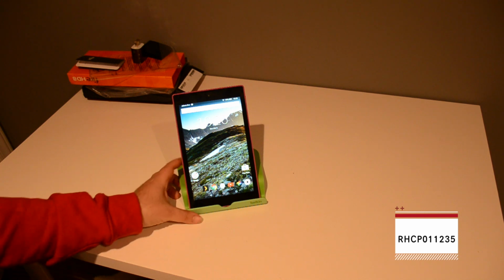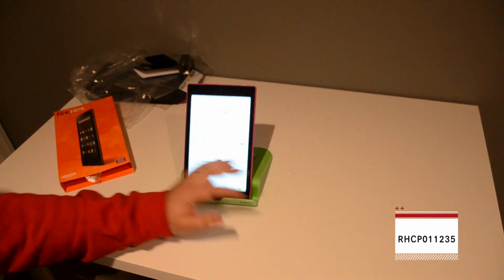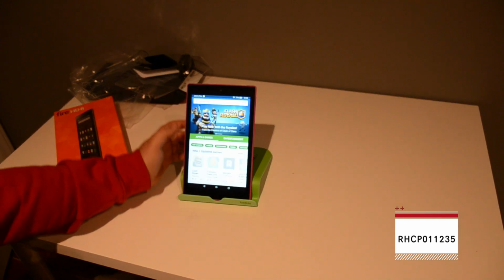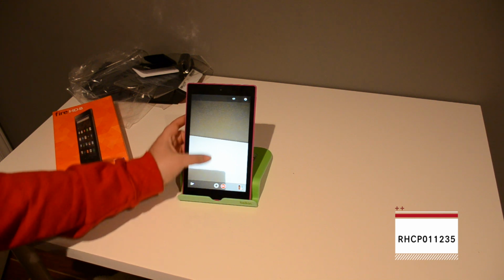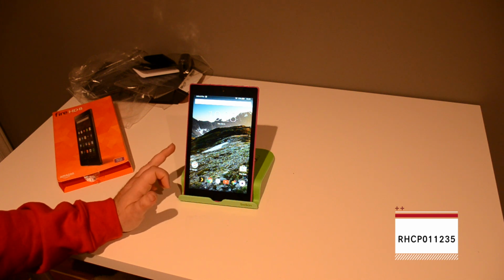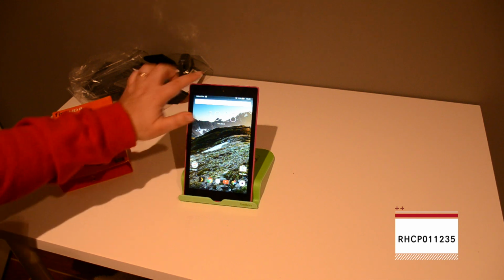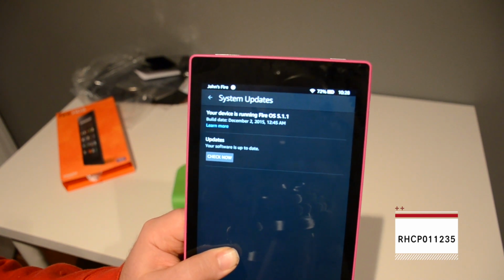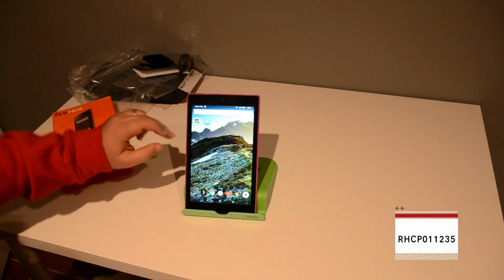Amazon HD8 / HD10 Root and DeBloating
If you missed my first video on this ▼

Grab the root tool here ▼

MD5: 0c4662cfbaa4462b83d186602a497a10

- Best Tempered Glass Screen Protector